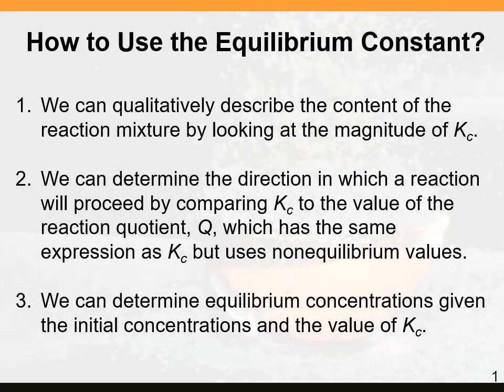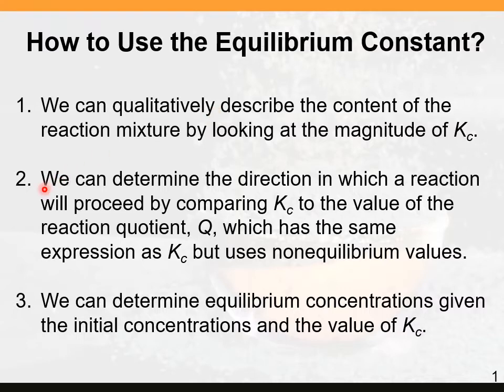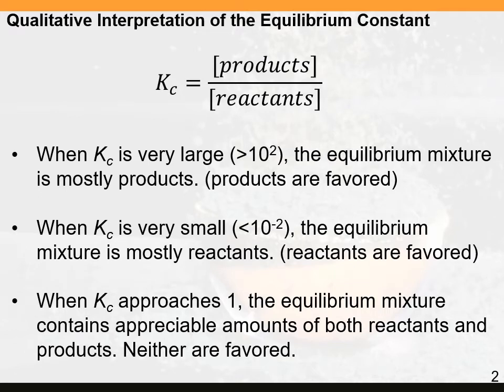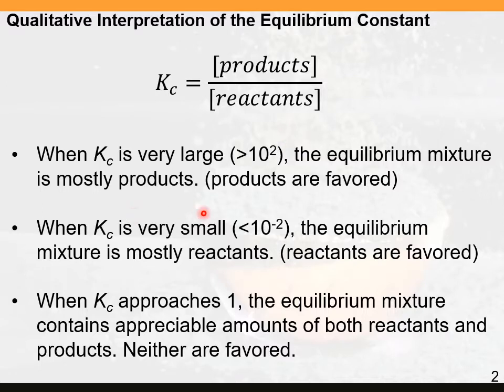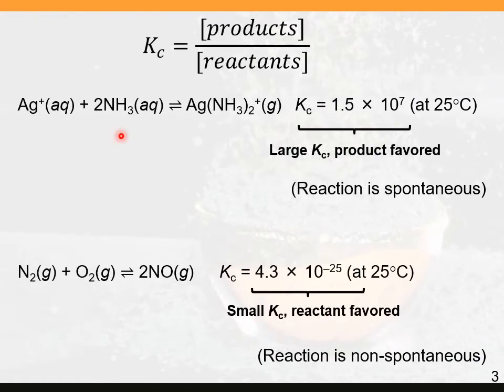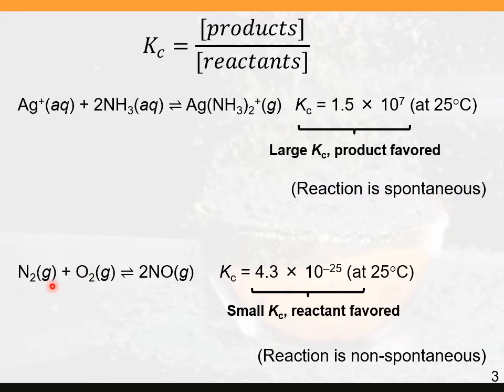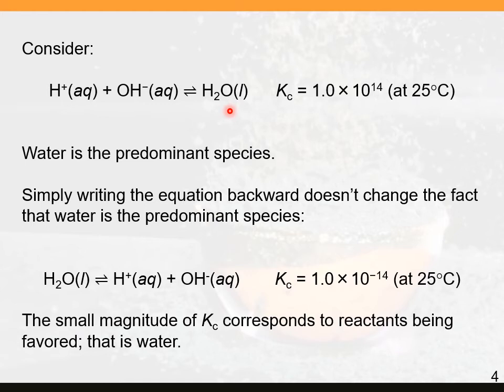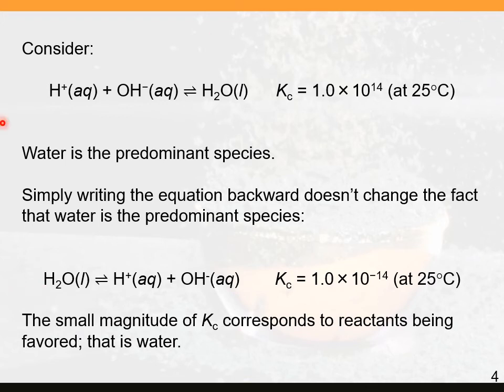Chapter 14 Chemical Equilibrium - Video 6 - Using K - Qualitative description of reaction contents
Using K - Qualitative description of reaction contents